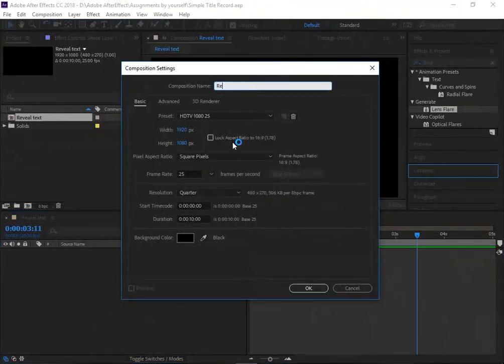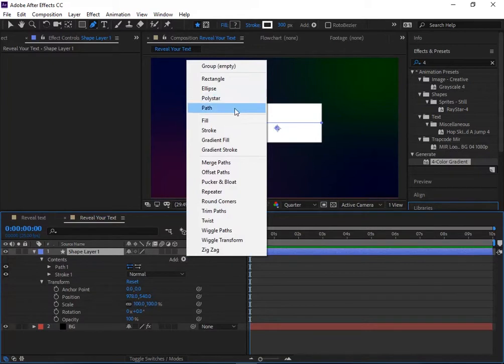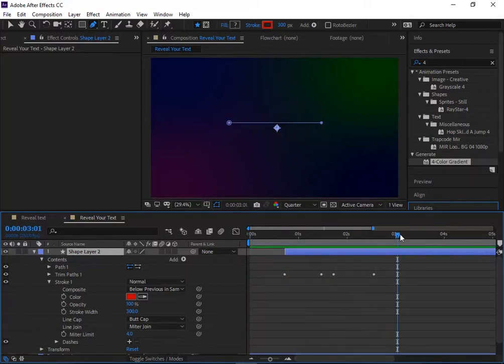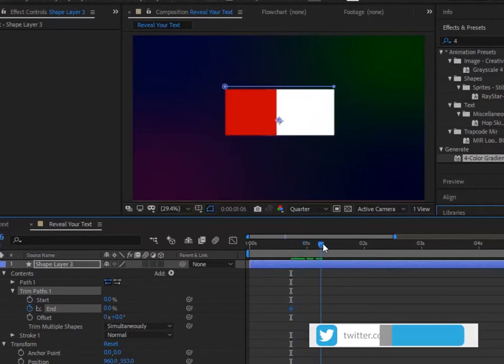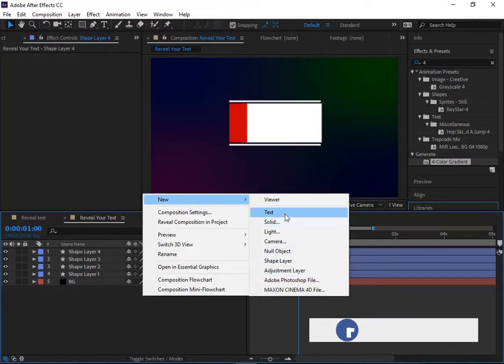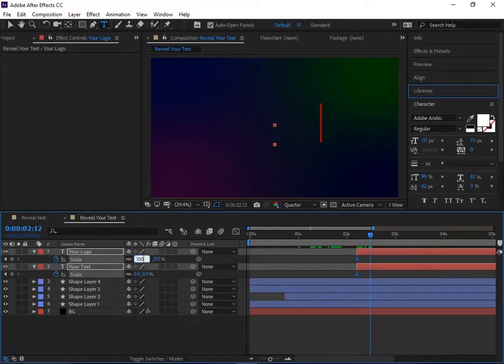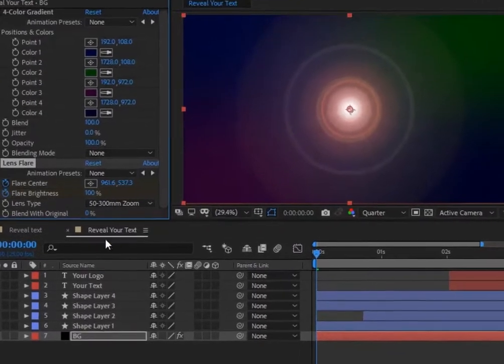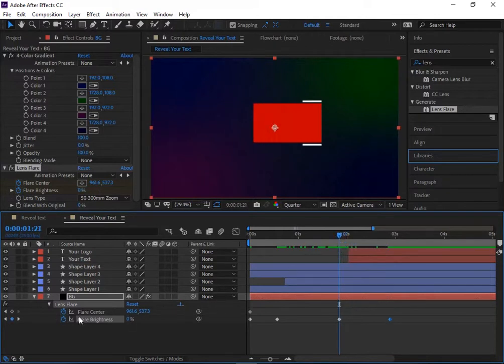How to Reveal Text or Logo without using Mask in After Effects Tutorial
Hello everyone … in this tutorial video we learn to reveal text or logo without using mask only using Shape. Techniques that have been used in the video:
- Create Rectangle by using Trim Paths
- Reveal Text or Logo by Using Start and End Key Frames (Trim Paths)
- Lens Flare Effect
- 4-Gradient Colors Effects
- Scale and Position